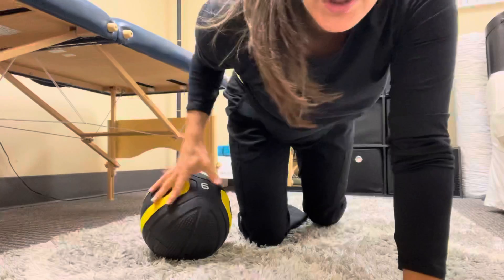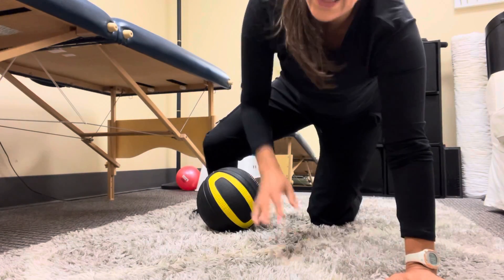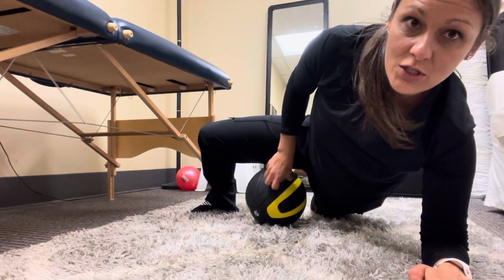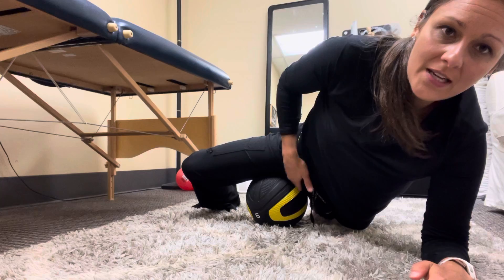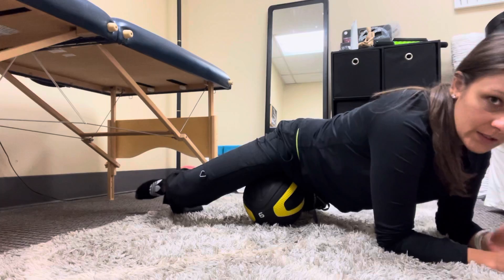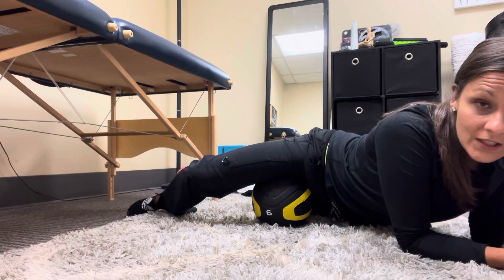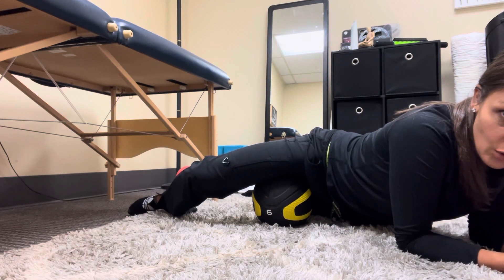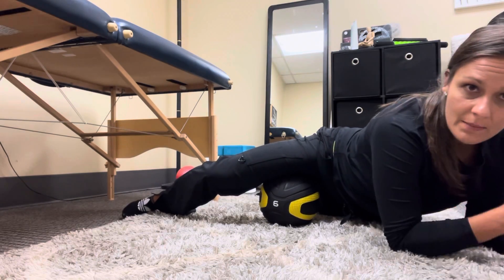Adductor Release w/ Medicine Ball